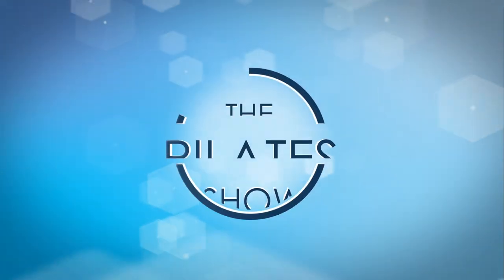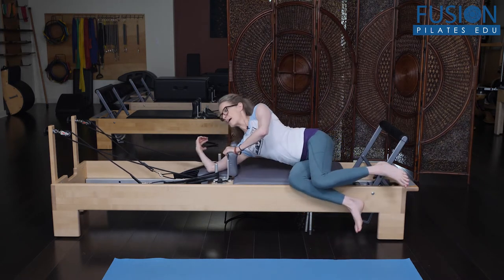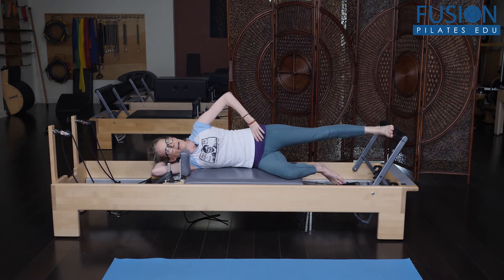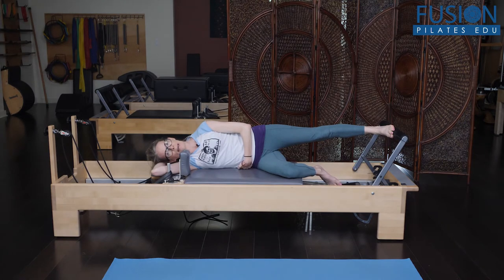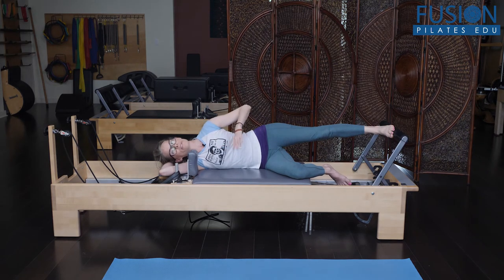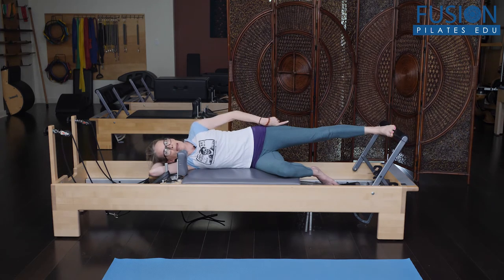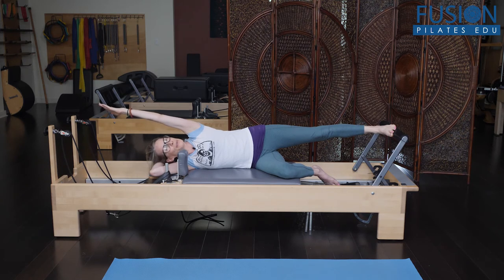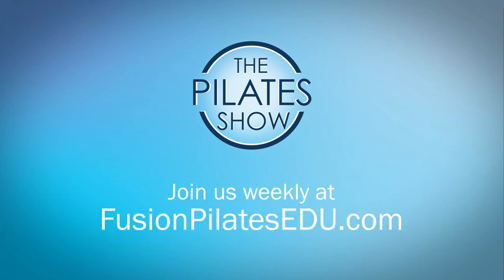Reformer Hip Glide